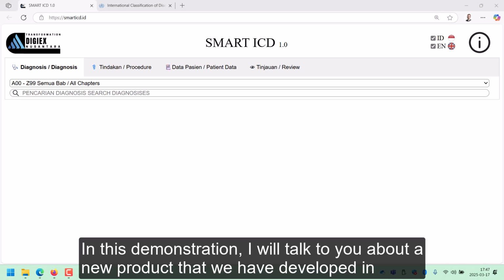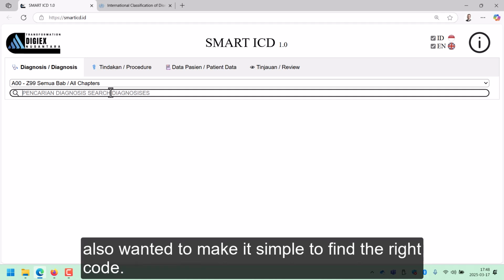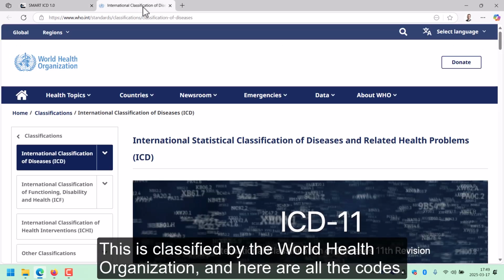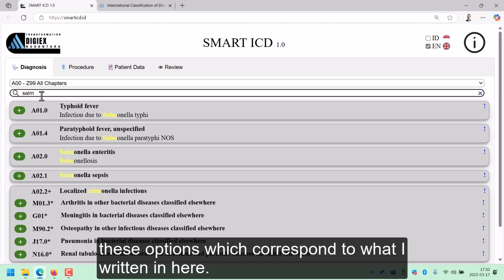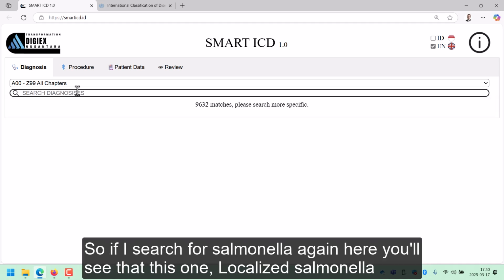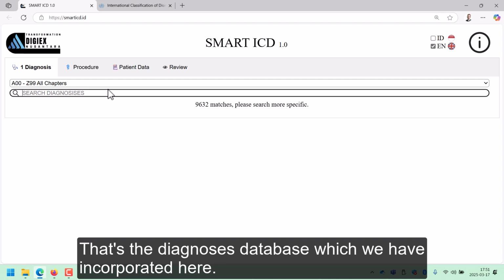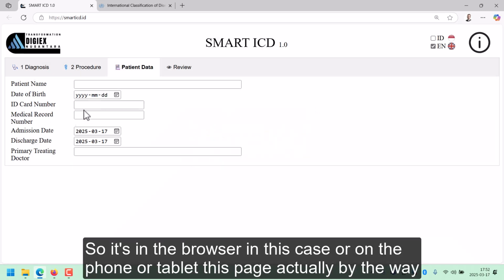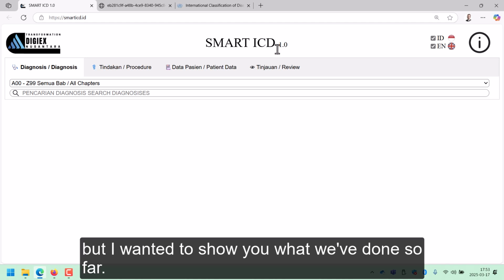Smart ICD: Breaking Language Barriers in Medical Coding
A bi-lingual solution for medical coding, developed by kalmstrom.com in cooperation with an Indonesian company